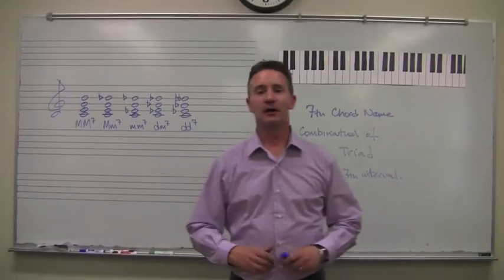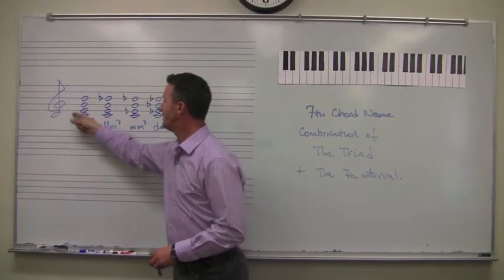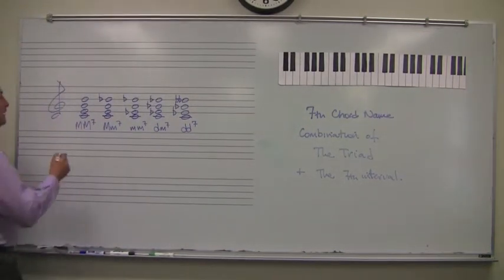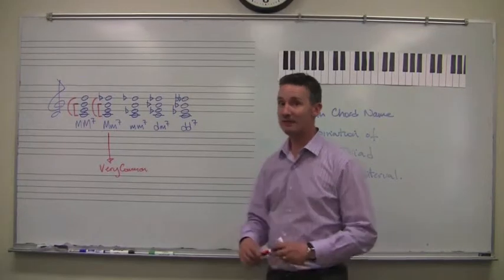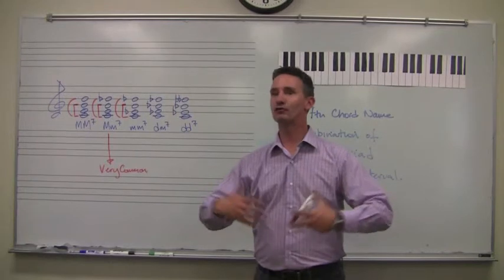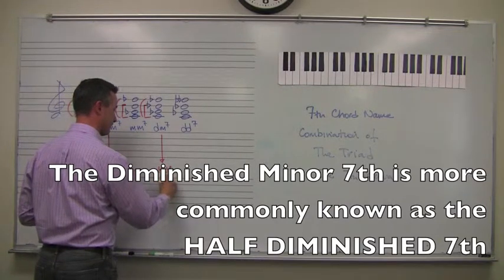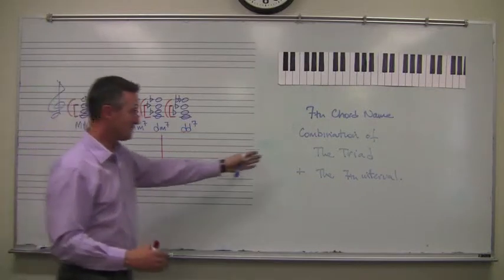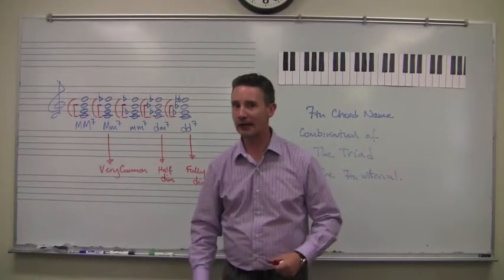Theory Lesson 17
Music Theory Lesson 17 -Seventh Chords (Most Used)